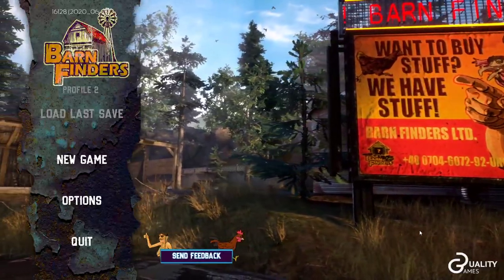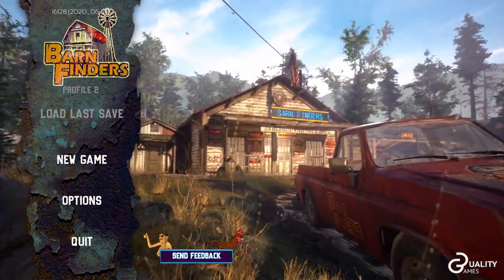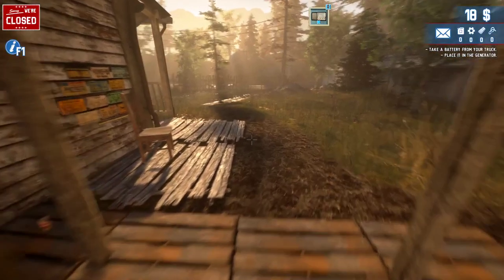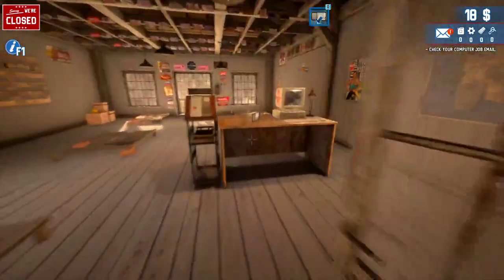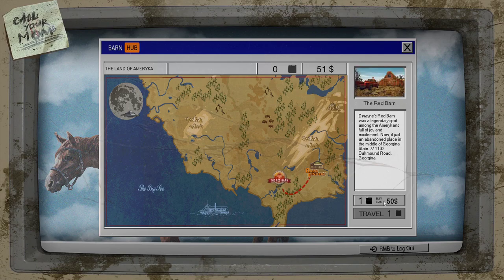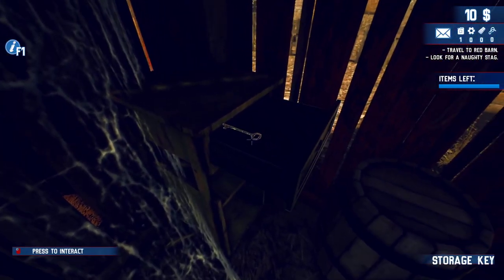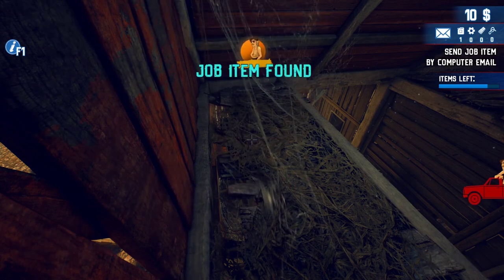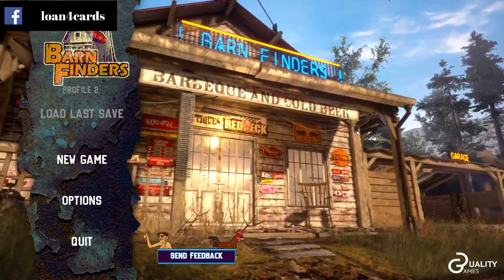The Red Barn Job #1 | Basic Tutorial Walk Through How To Task Guide | Barn Finders | Tips & Tricks